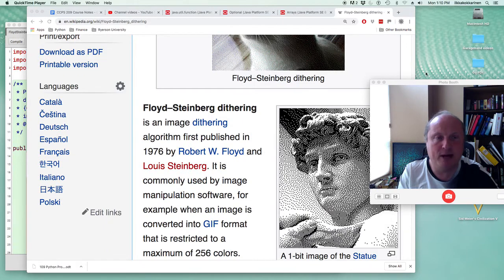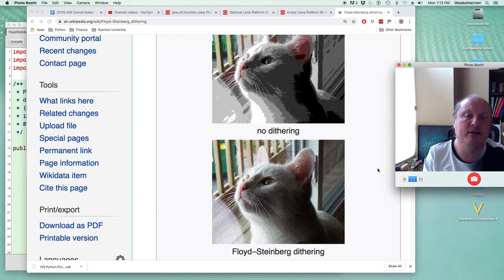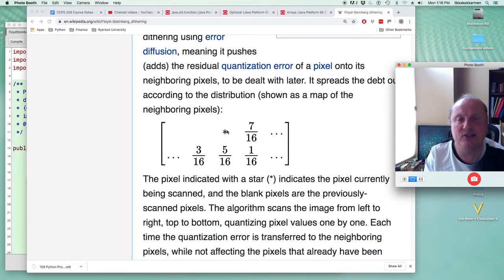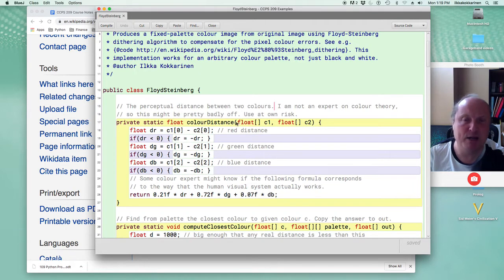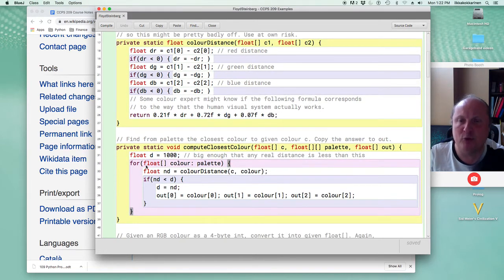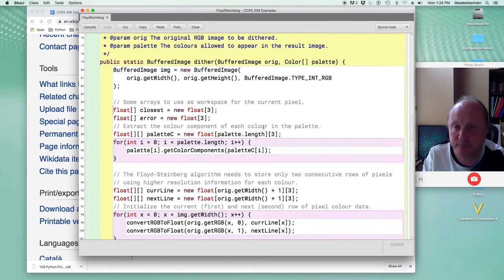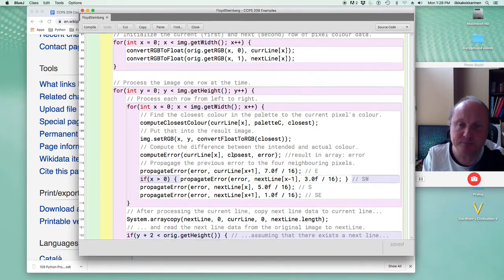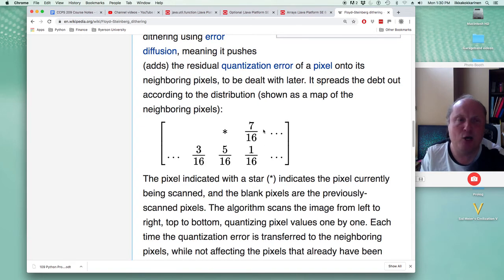Java 5-8: Trading shade for space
The classic Floyd-Steinberg image dithering algorithm from the 70's makes an excellent exercise on array computations in Java.